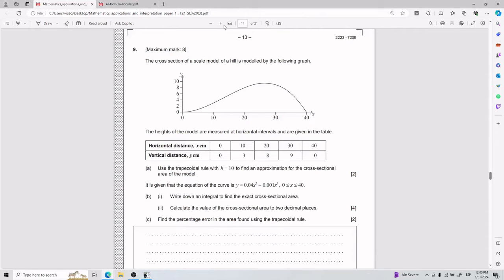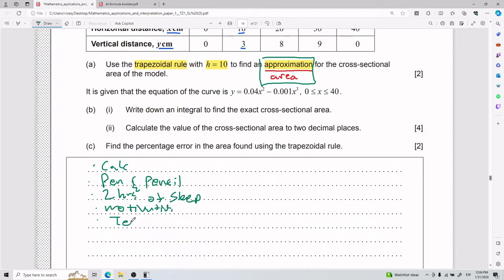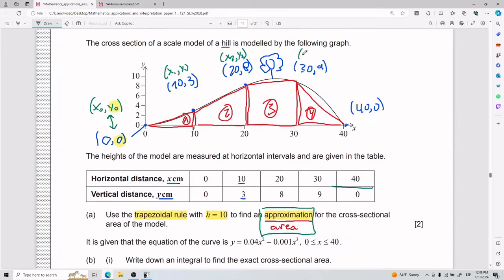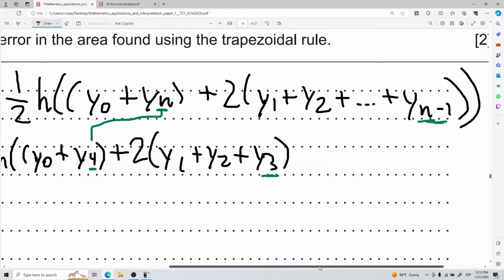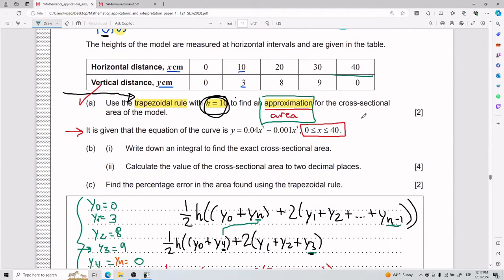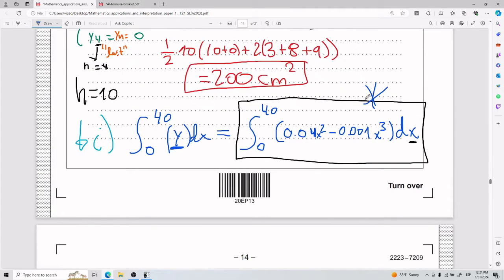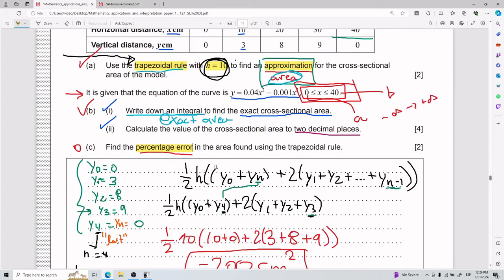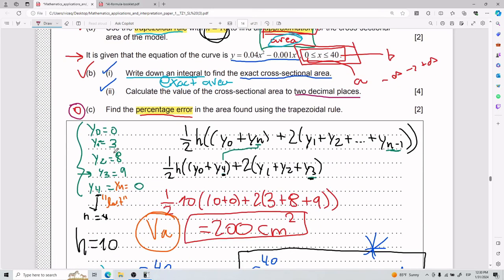AI SL: Paper 1 Problem 9 (TZ1 May 2023)(Integral)(Trapezodial rule)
Chapters
0:00 Introduction
0:55 Part A (Trapezoidal rule)
16:59 Part Bi (Write the integral)
20:49 Part Bii (Solve the integral)
25:40 Part C (Percentage error)
31:03 Answer key